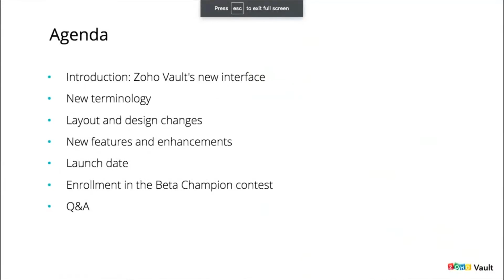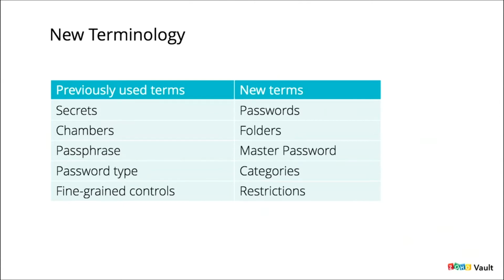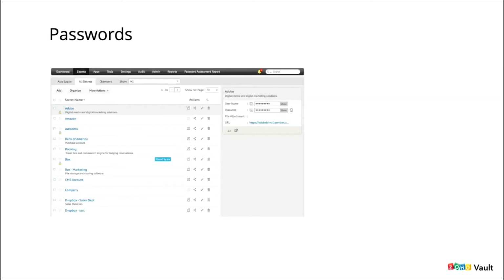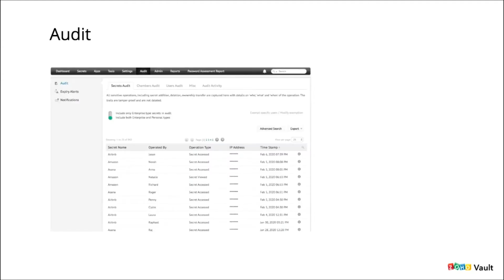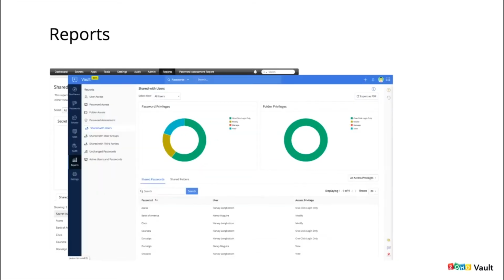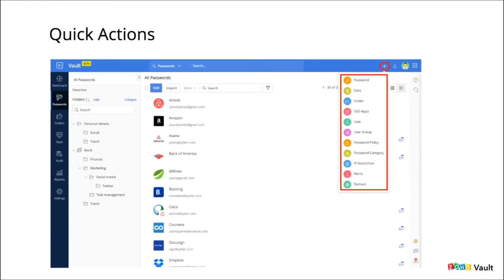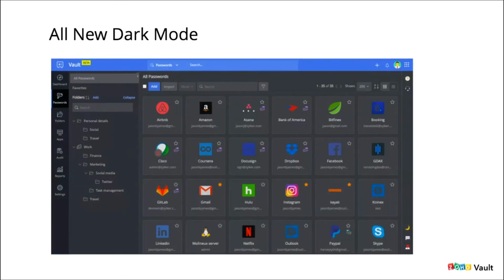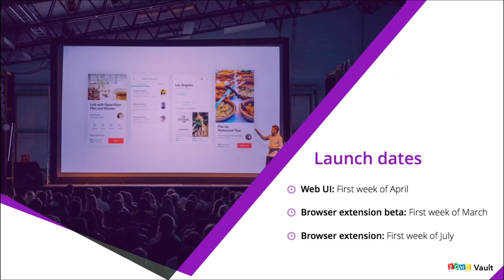Getting ready for Zoho Vault's new user interface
Zoho Vault is built on years of customer trust and feedback. We've consistently evolved and upgraded to meet modern password security requirements and this year, we're releasing a brand-new user interface to complement our best-in-class security features. This quicker, simpler interface is built to help your entire team become even more productive. We recently conducted a webinar that focused on all the major changes in the new interface to help you get started with our secure password manager. Watch the entire session to know all about the new interface.